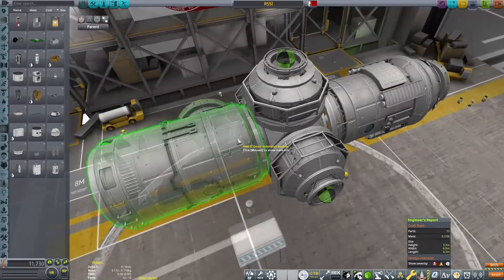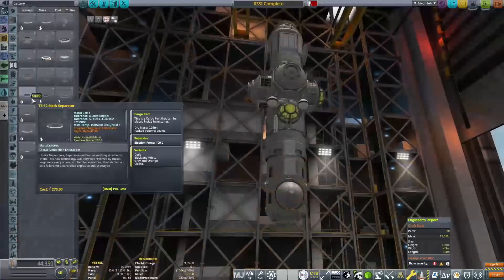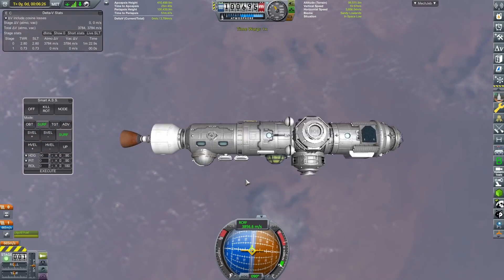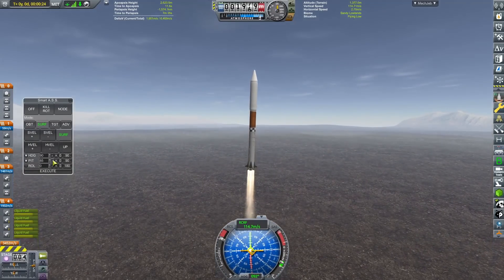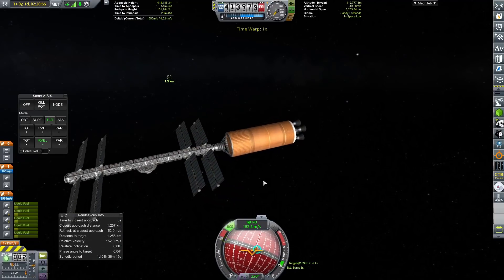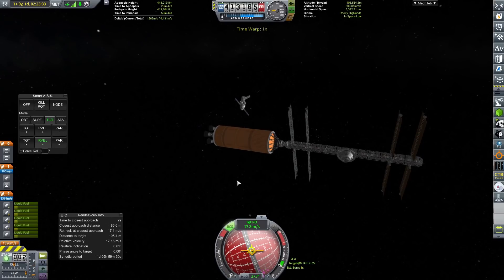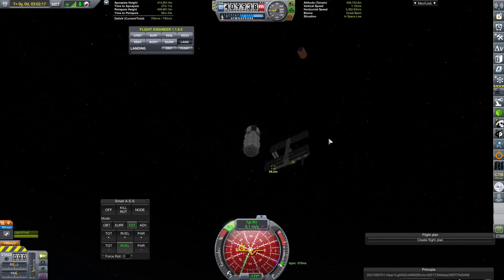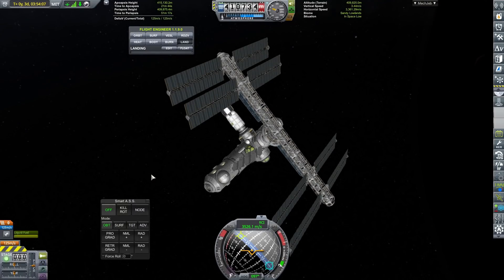KSP 1.12.2 | Coming Home Redux | Science Station | Kerbal Space Program | Beyond Home|Far Future #3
I've unlocked Laboratories, so it's time to set up a space station around Rhode to farm some science!

Modlist:

Principia
System Heat (SystemHeat 0.5.5)
3.5xKSPBH.cfg
BH & Principia v1.3.cfg